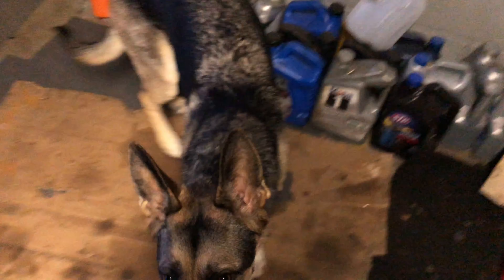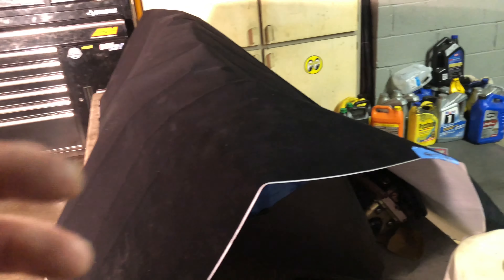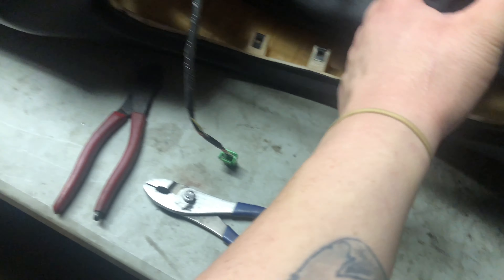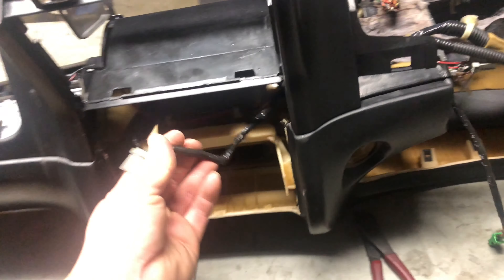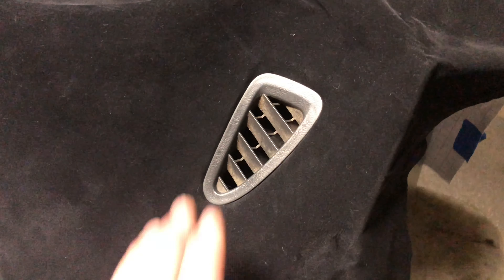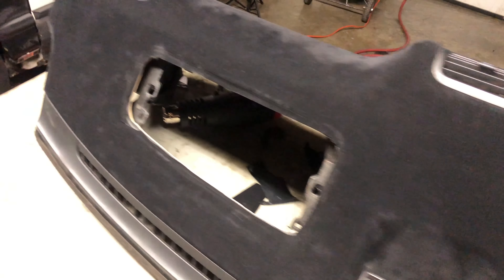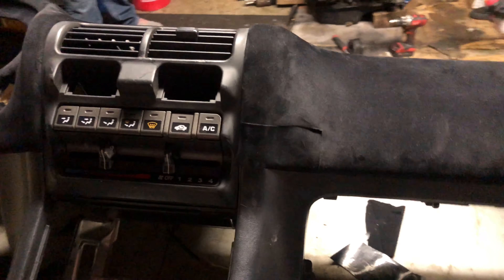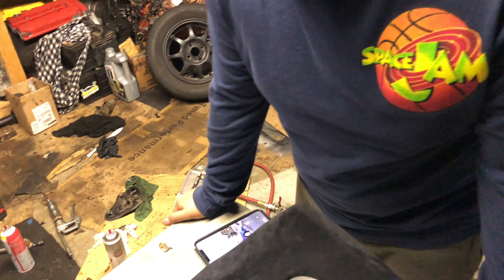Suede Wrapped Dash?